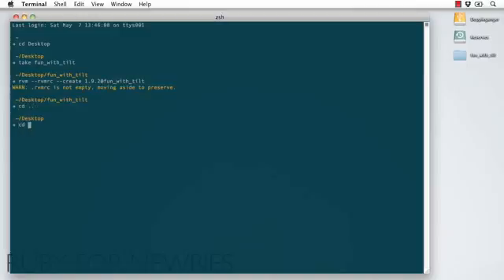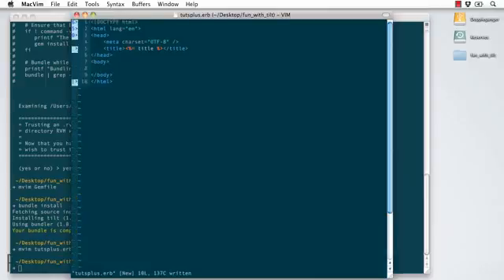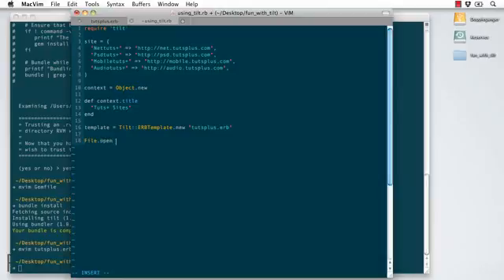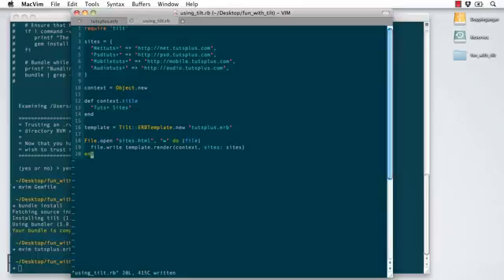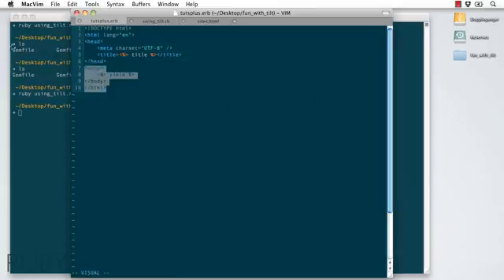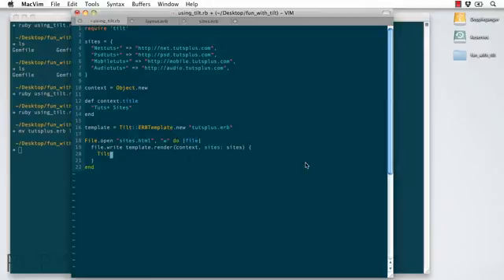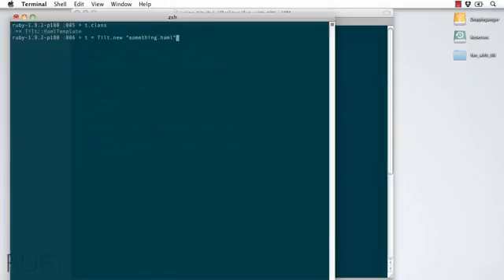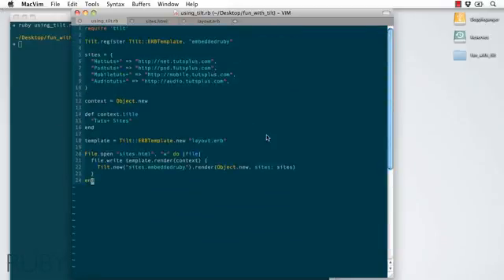Ruby for Newbies The Tilt Gem 1